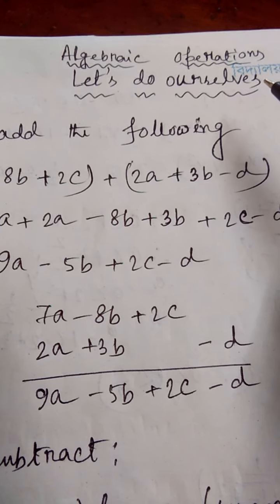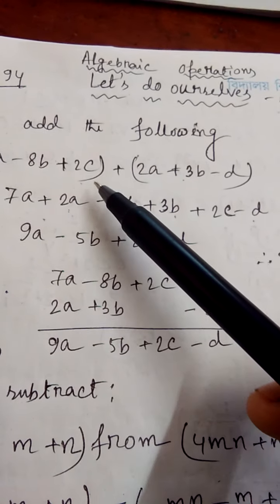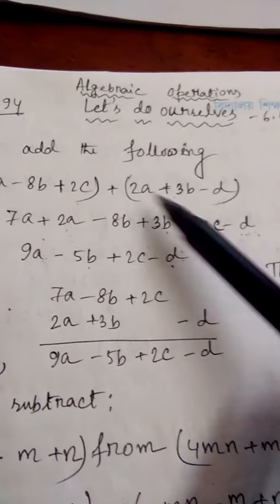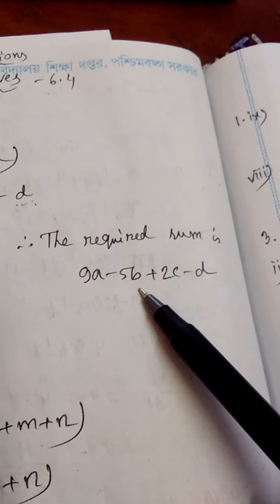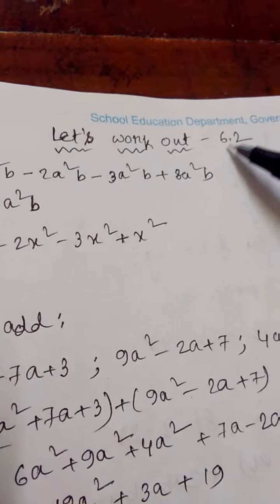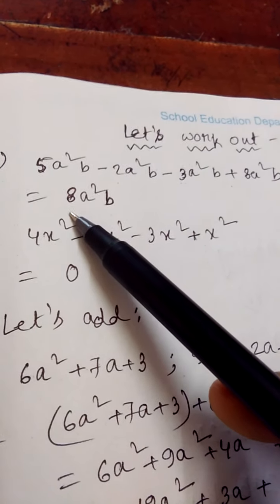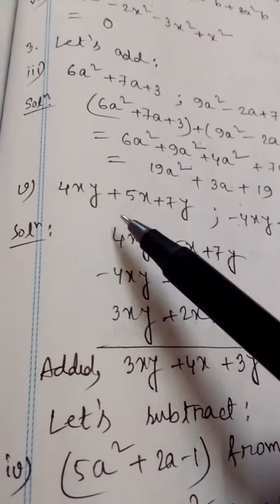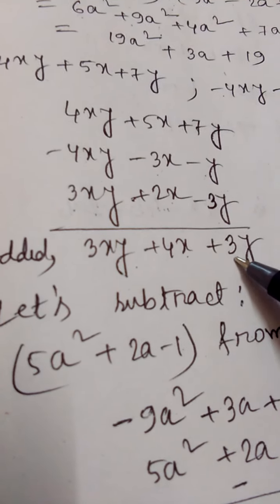C. H. G. S. VII Math Class Room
Algebraic Operations  -1